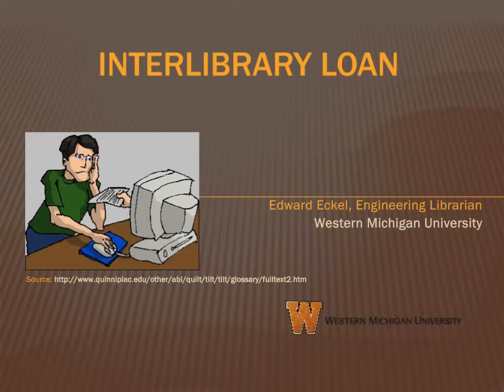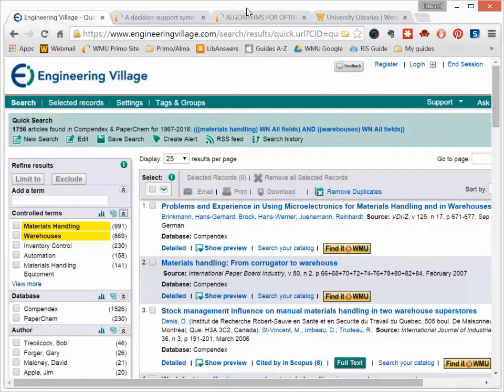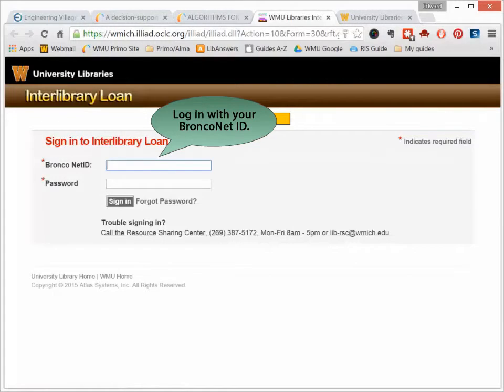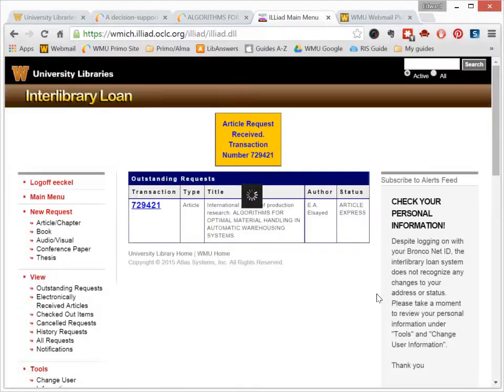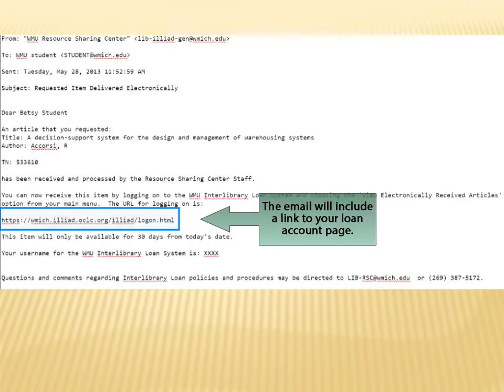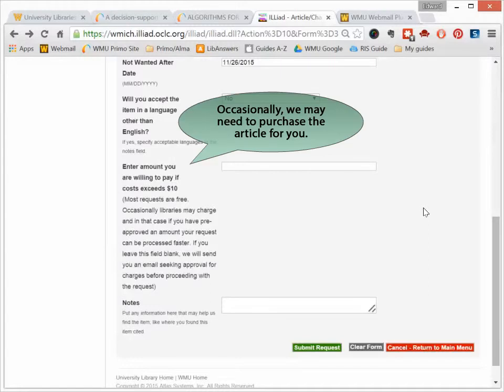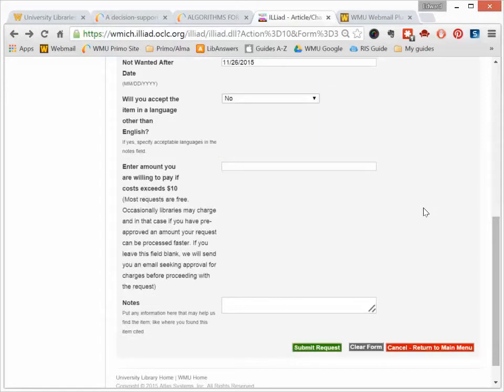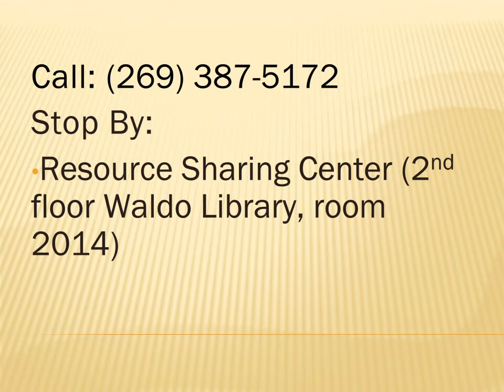Getting Articles through Interlibrary Loan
How to request copies of articles that the Western Michigan University Libraries do not have through our Interlibrary Loan service.